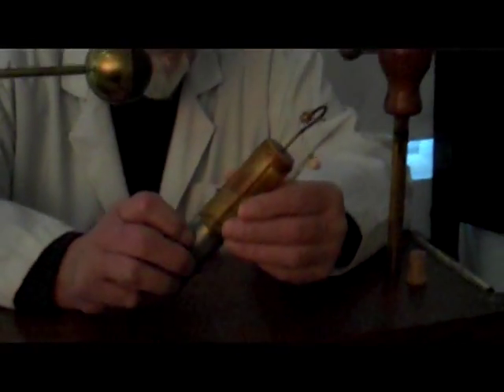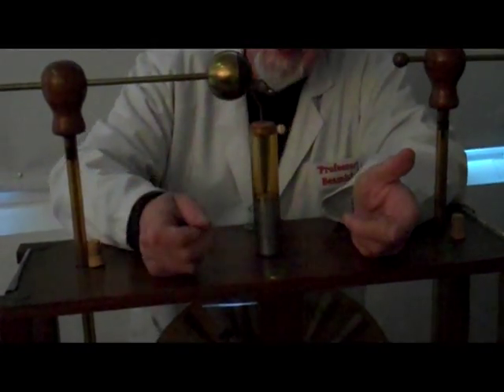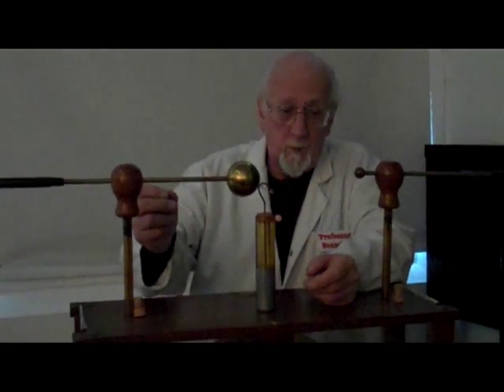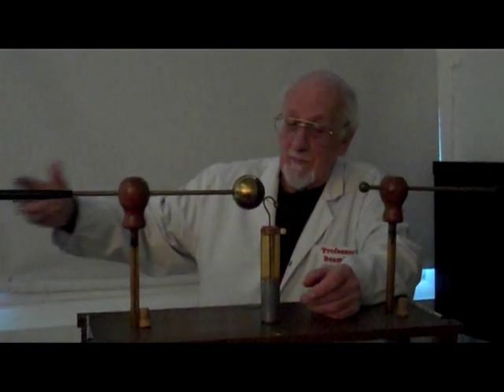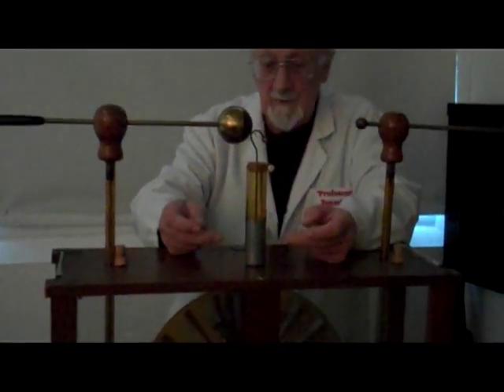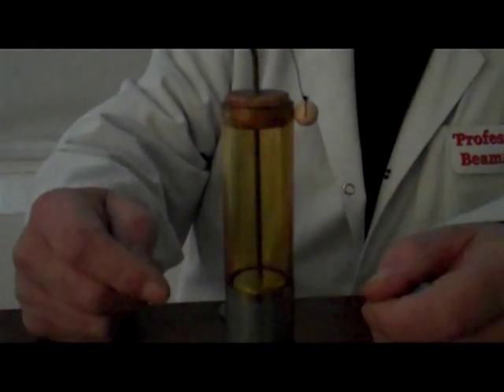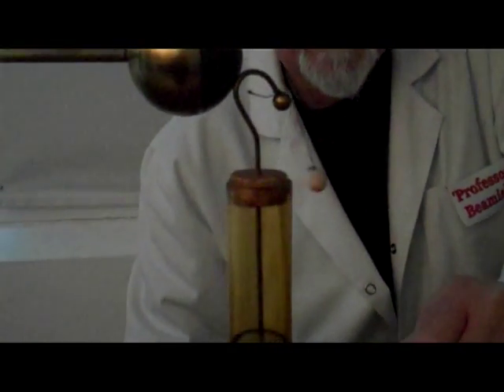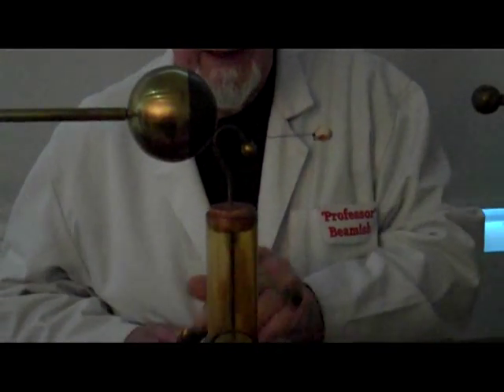Milton Keynes Museum: Prof Beamish - the Leyden Jar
Demonstration of charging a Leyden jar using a Wimshurst static electricity generator.